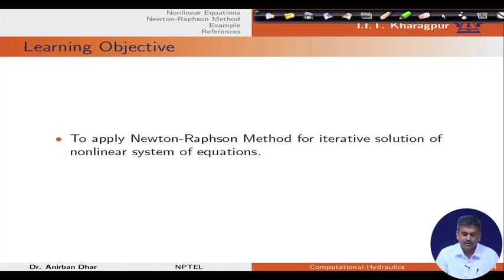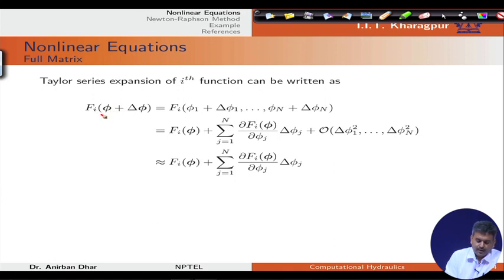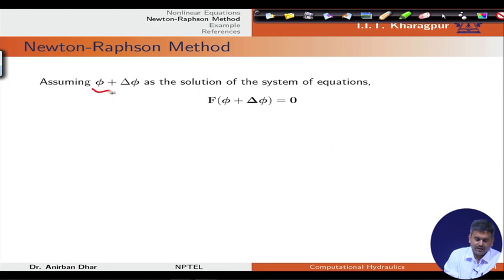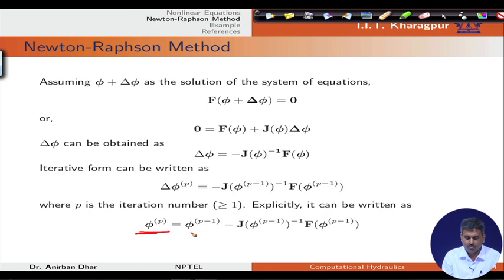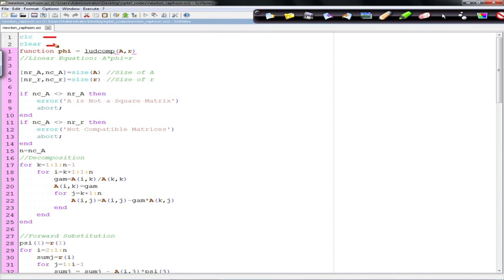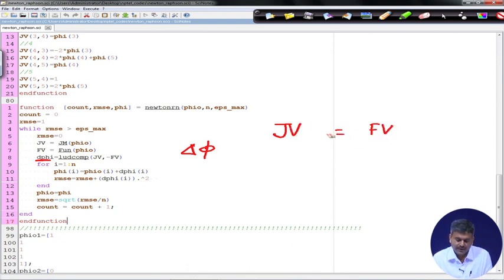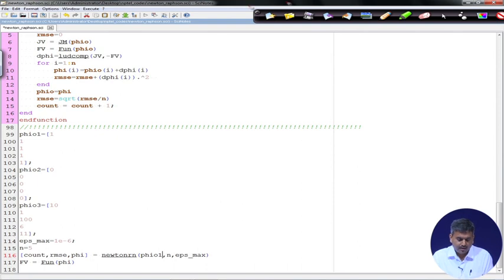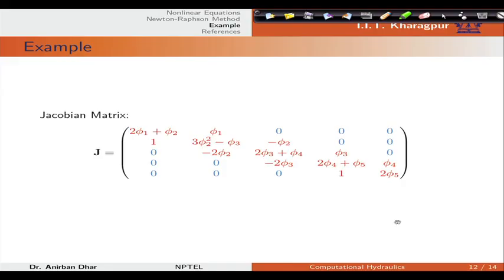Lecture 30 : Algebraic Equation : Newton Raphson Method